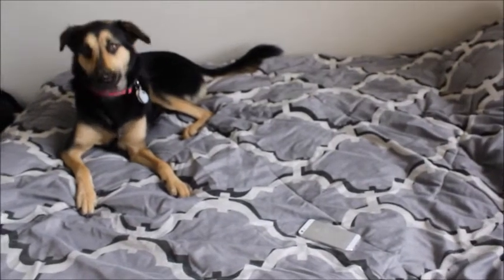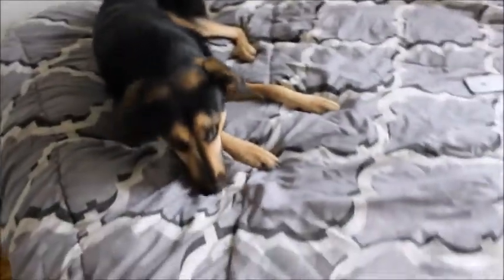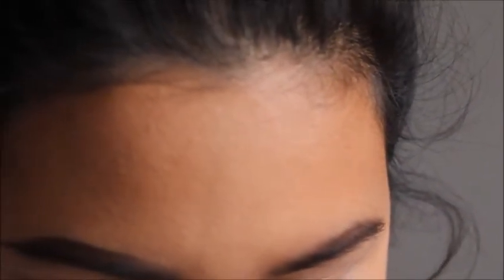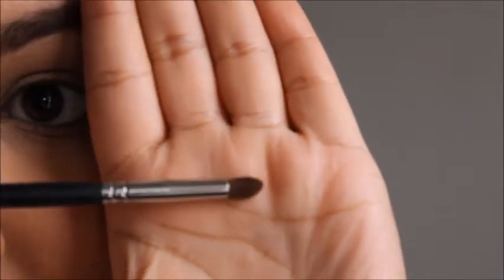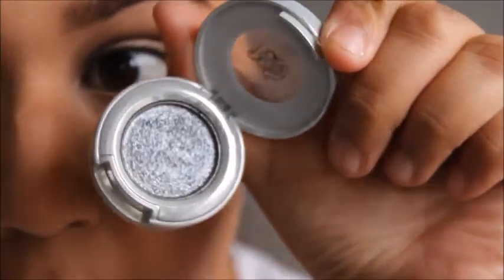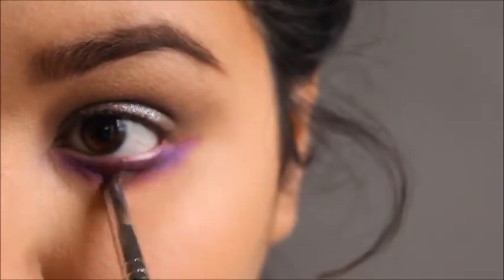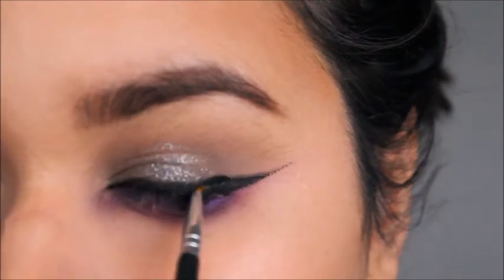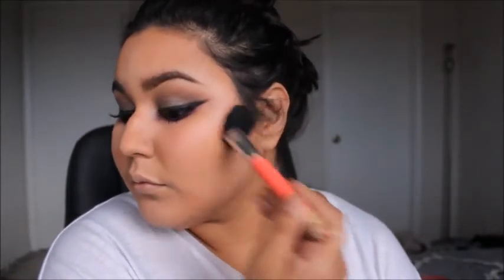Silver and Purple Smokey Eyes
Products used:

- Born This Way Foundation by Two Faced
- Cream Contour Kit in Light by Anastasia
- Eyelure Lashes in Glamour
- Electric Palette
- Loose Pigment in Pearl Mania by NYX
- Moon Spoon by Urban Decay
- Lolita Liquid Lipstick by Kat Von D
- Morphe Brushes
- Tarte Finishing Powder